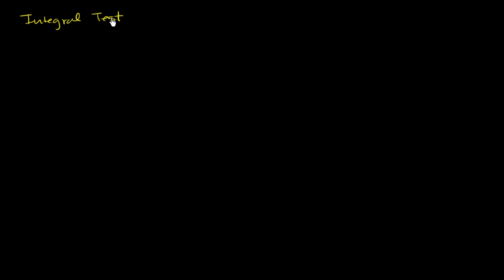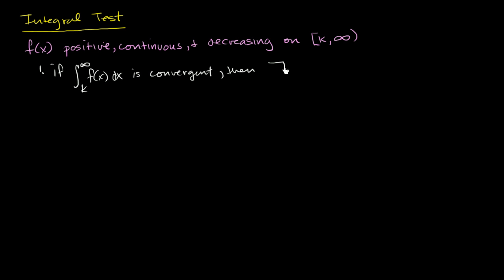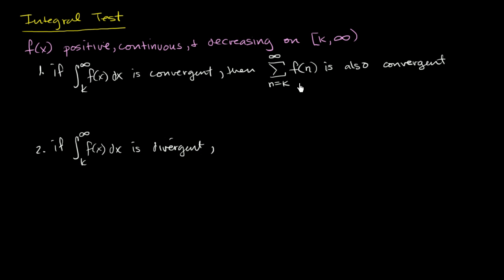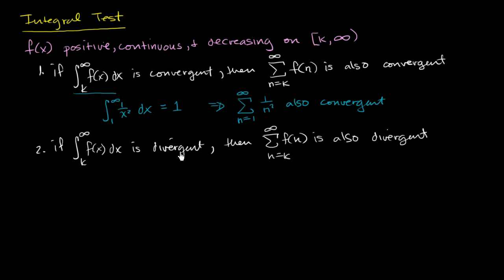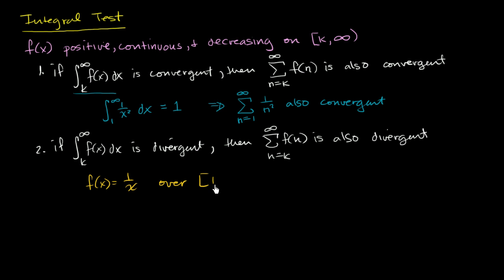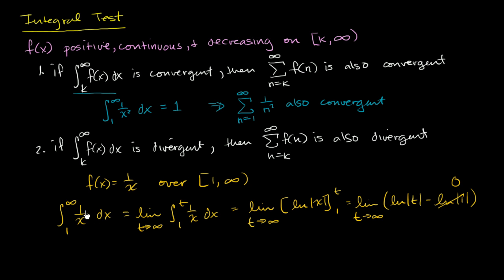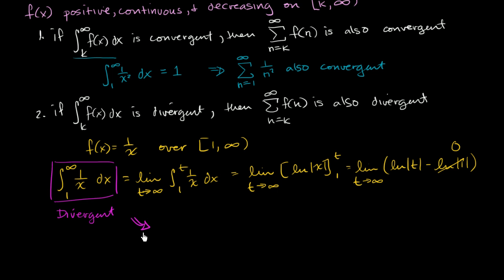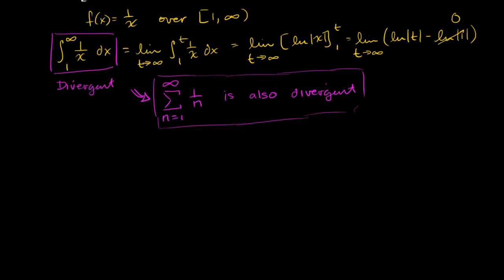Worked example: Integral test | Series | AP Calculus BC | Khan Academy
Courses on Khan Academy are always 100% free. Start practicing—and saving your progress—now

See how the integral test is put to use in determining whether a sequence converges or diverges.